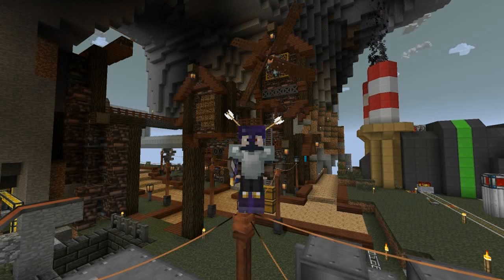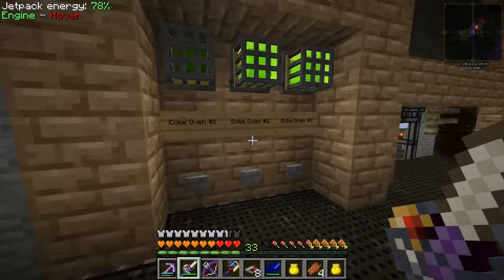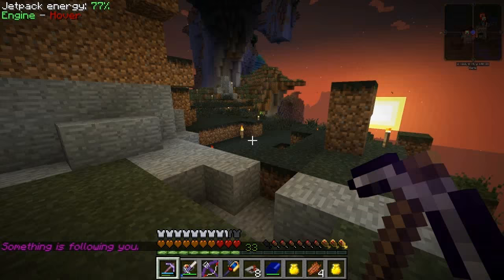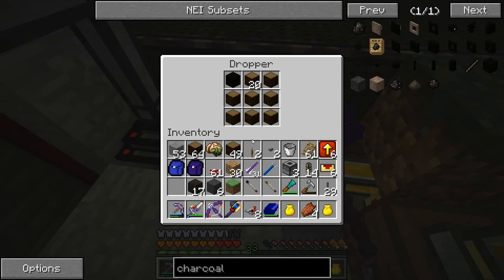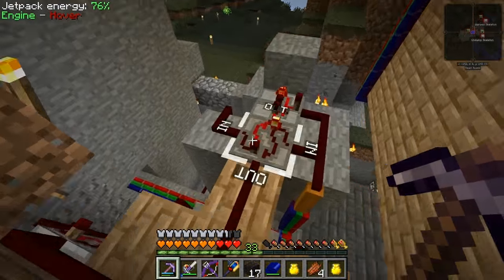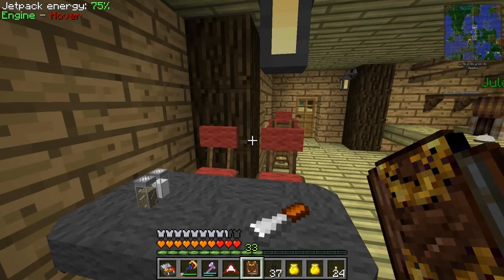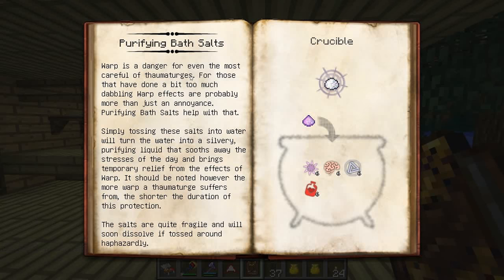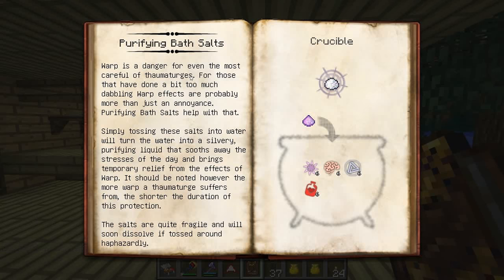Etho's Modded Minecraft #57: Stupidly Overcomplicated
Minecraft modded. Today we finish up the long awaited Coke Oven project that has been boggling my mind. Afterwards we learn how to take a bath to relax after all the stress.

Mod Pack Instructions - #1: Download FTB Launcher #2: From the launcher select "Pack Code" under "3rd Party Packs" #3: Enter the code "Etho" #4: Launch the Etho Pack that should now be in your "3rd Party Pack" list.

Note: I did not compile this list and it is not entirely up to date. I'll try compile an official list (and hopefully the pack) when I find some time.